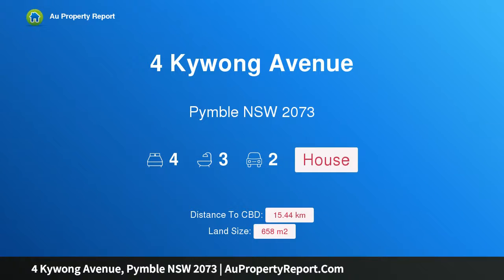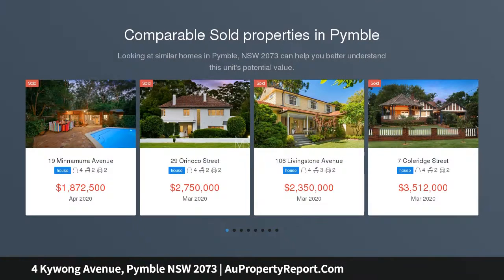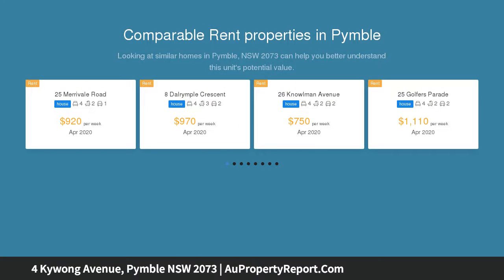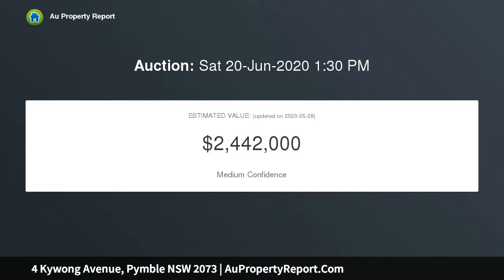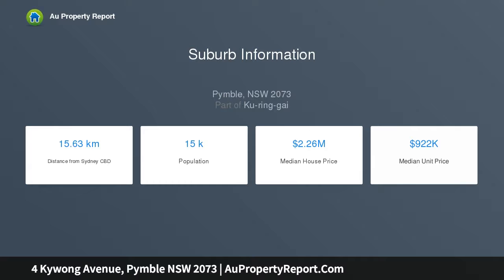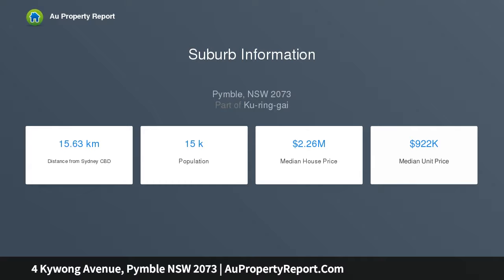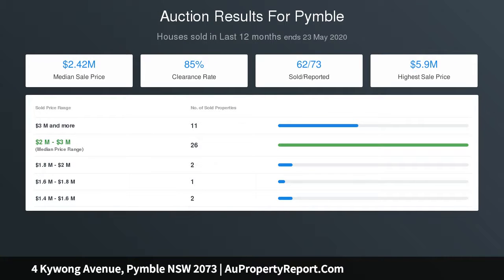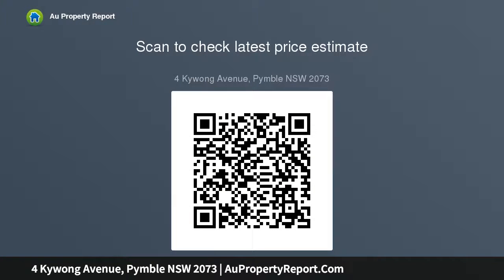4 Kywong Avenue, Pymble NSW 2073 | AuPropertyReport.Com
4 Kywong Avenue, Pymble NSW 2073
Property Type: house
Bedrooms: 4
Bathrooms: 4
Car Space: 2
Beautifully renovated family residence enjoys picturesque bushland backdrop